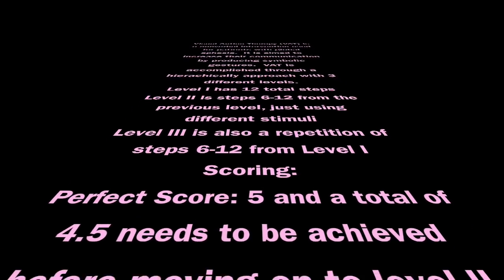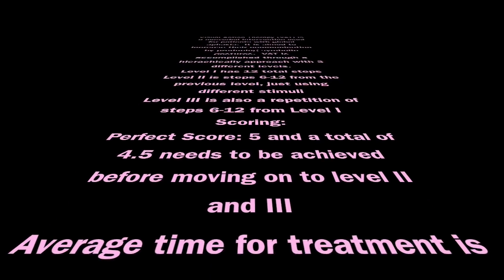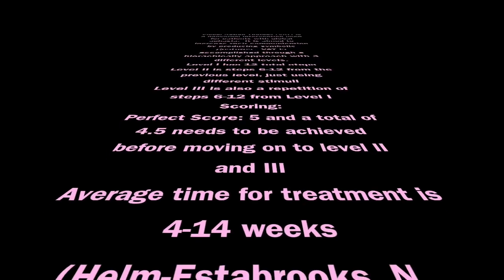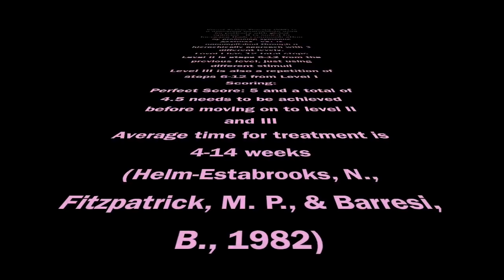Visual Action Therapy